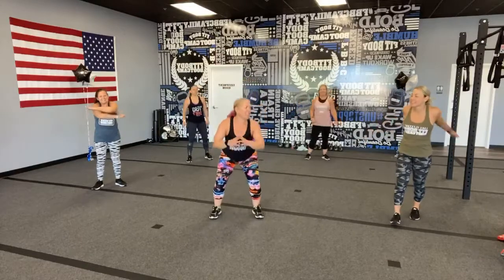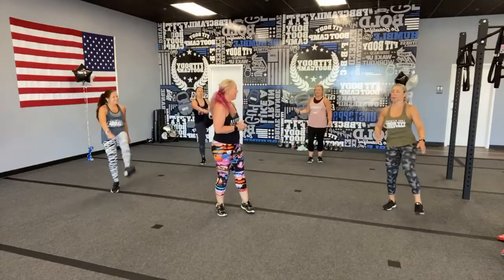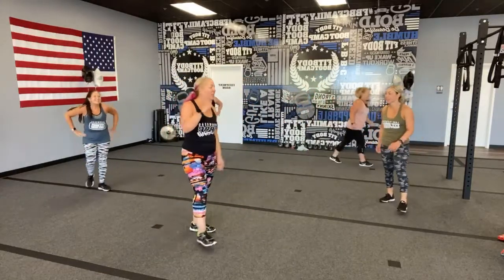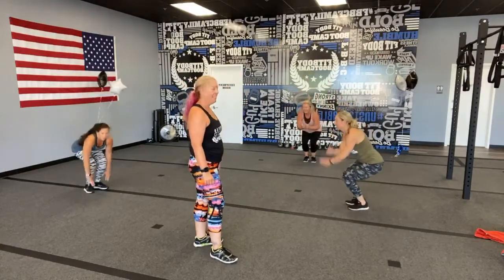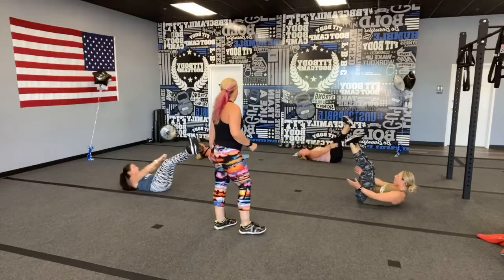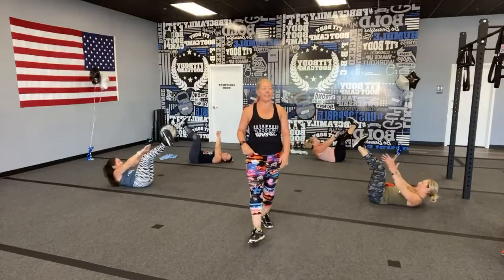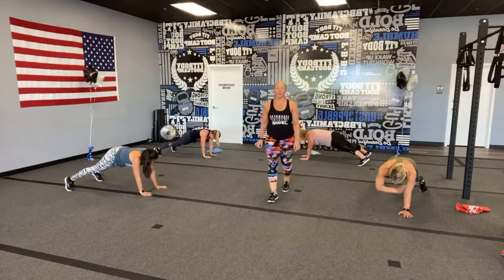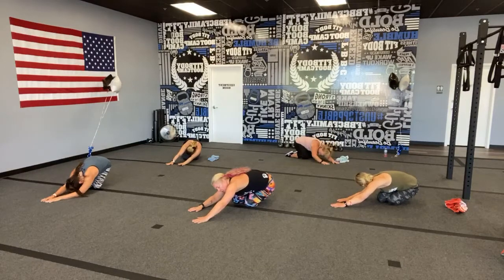“Oh Happy Day!” 😄💪🏻 at Home FBBC Workout!!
HAPPY is the word of the day because this workout makes you feel sooooo happy that you conquered it!! 💪🏻😄🥳 Make sure to give yourself a little “you” time today and join us!!